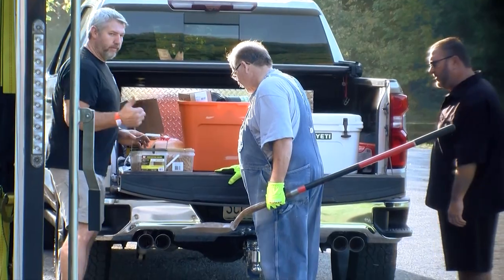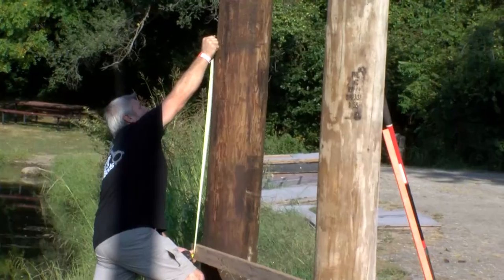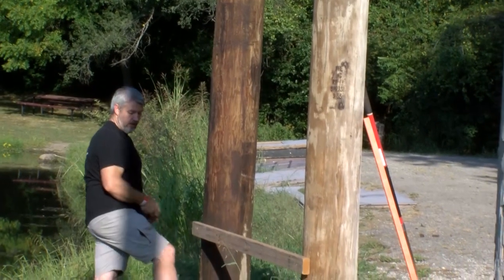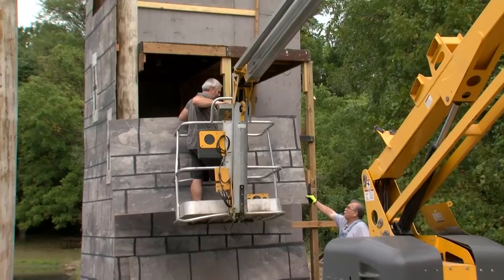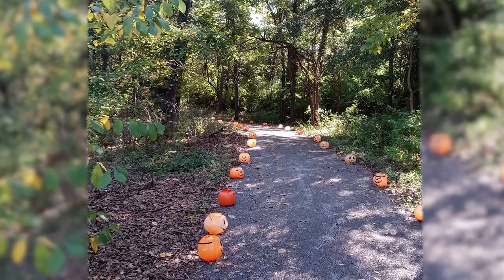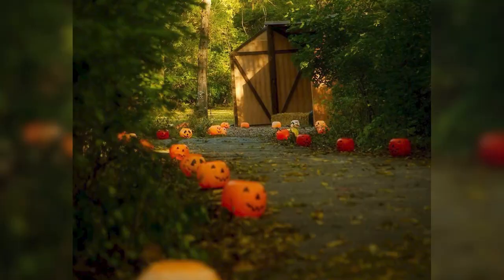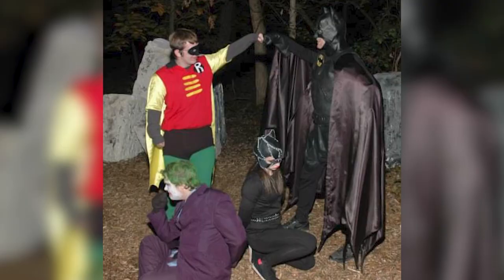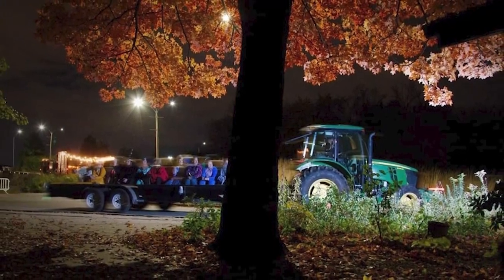Independence Art Beat: Enchanted Forest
Set designer / builder Jamie Boyle discusses his role in building the set for the Enchanted Forest.  October 22,23 & 29,30